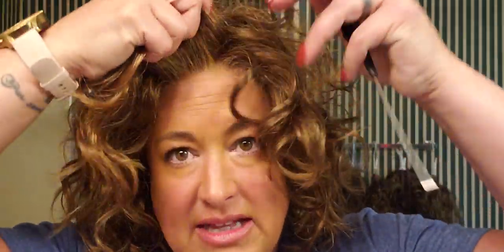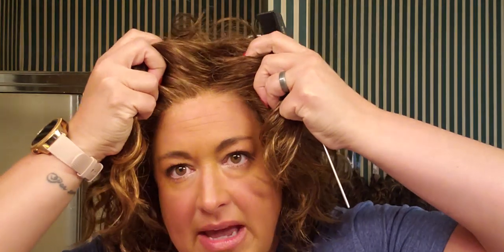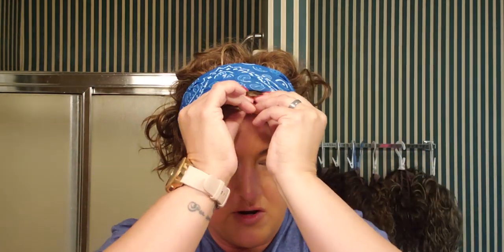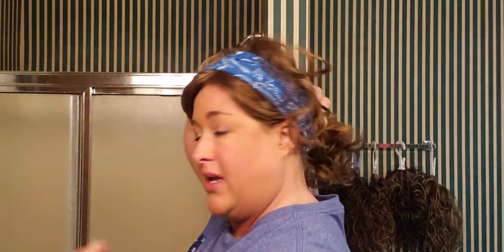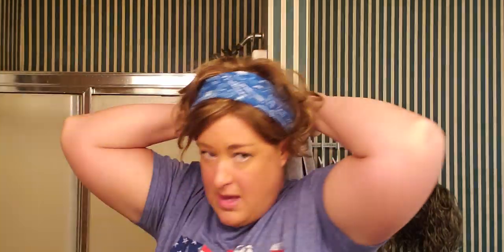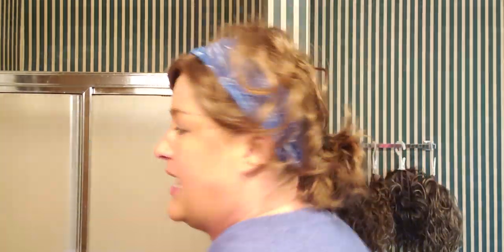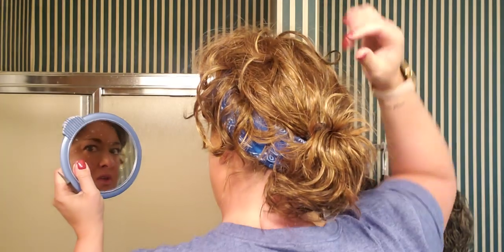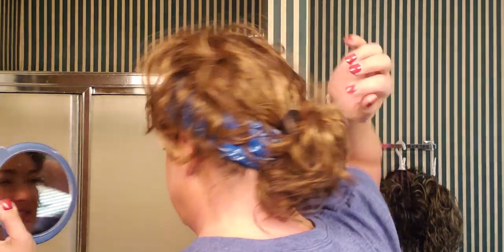WIG HOW TO: Headband tutorial- how to put on a headband with a wig- WIG WEARING- Wig Styling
This video is for my wig sister Lisa- she and I were chatting over Facebook Messenger the other day about a wig she bought that she doesn't think she can wear because it is too wild. She sent me pictures and she isn't lying, lol. BUT... when that happens to me (and it definitely has) I have found a solution. HEADBANDS! This tutorial is meant to show how I tame a too wild and curly wig with headbands.

Here is a link to headbands that I love and own a ton of

Here are some of my favorite tried and true items (these are affiliate links will let Amazon know I sent you and may result in referral earnings that I use to support my wig videos- they do not increase your price):
• Thinning and Flat Shears
• Thinning, texturizing, feathering shears
Video Equipment:
My measurements
My opinions and recommendations are 100% my own and as honest as I can make them. If you find value in what I am doing please consider supporting me by purchasing from these links or even making a donation to help me with expenses related to these videos via the PayPal link above.  Thank you so much and God bless you.  Denise